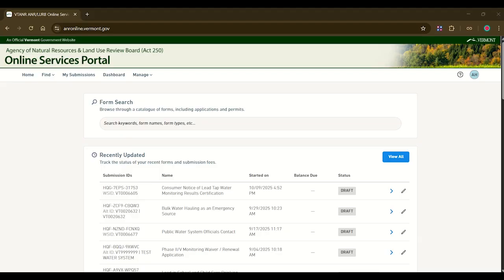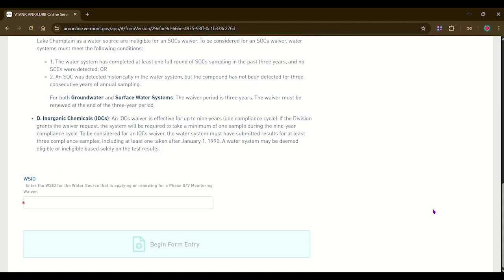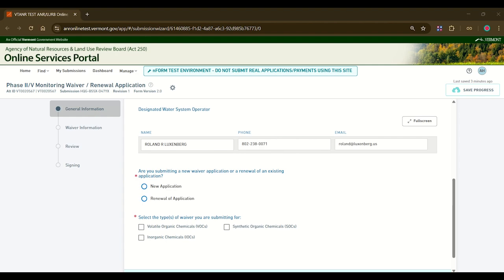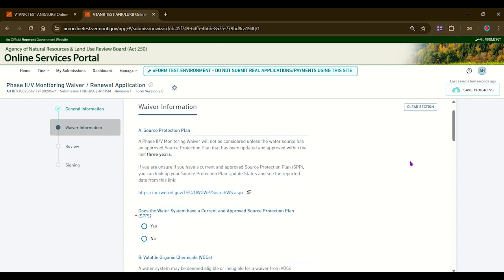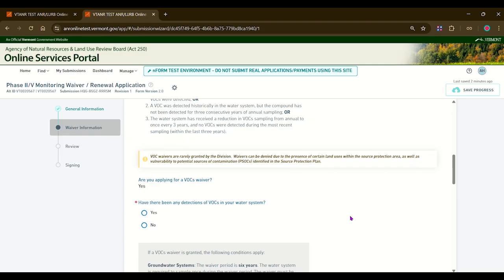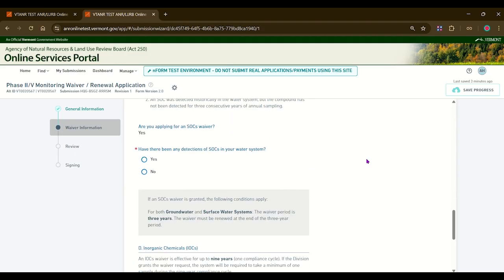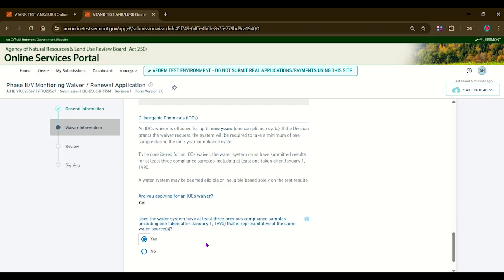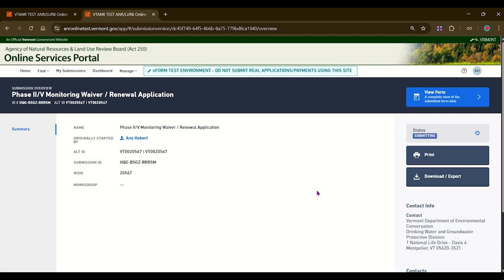How to Fill Out the Phase II/V Monitoring Waiver/Renewal Application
This video will walk you through how to submit the Phase II/V Monitoring Waiver/Renewal Application ANR Online form

00:00 ANR Online Navigation
00:40 Form Instruction
01:33 General Information Section
02:53 Source Protection Plan Questions
03:42 VOC Waiver
04:30 SOC Waiver
05:10 IOC Waiver
06:04 Submission Review Section